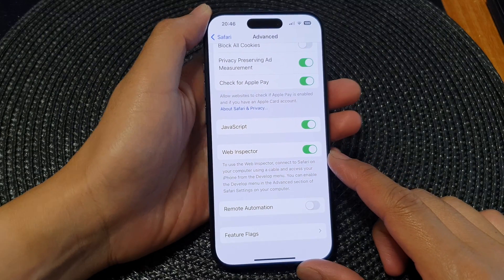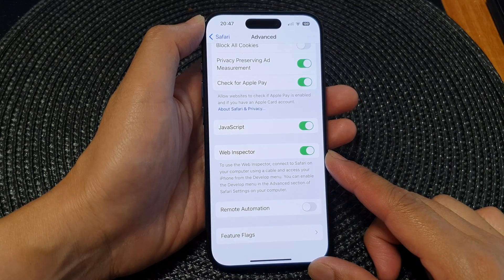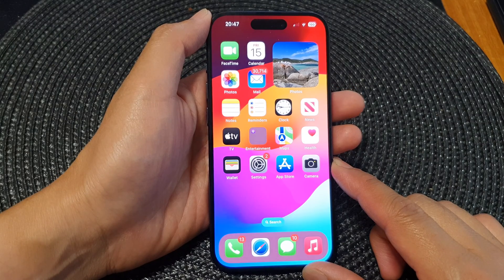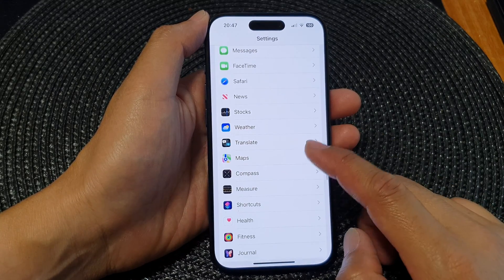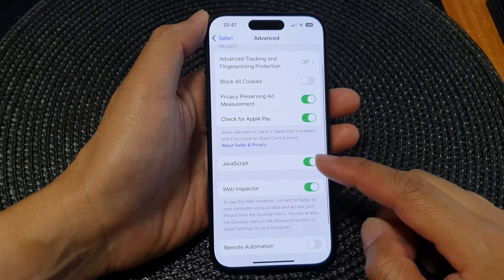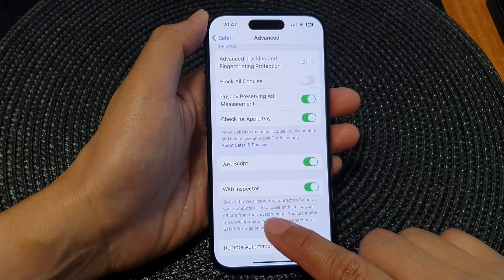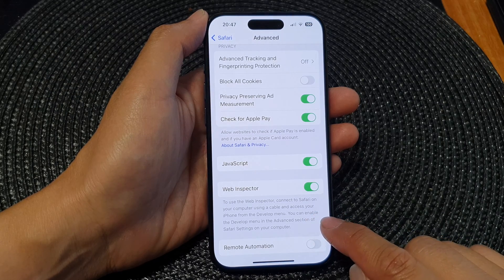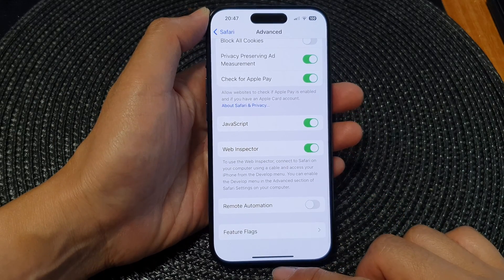iPhone 15/15 Pro Max: How to Enable/Disable WEB INSPECTOR in Safari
Unlock the full potential of Safari on your iPhone 15 series with our comprehensive guide on how to enable and disable the Web Inspector. Whether you're a developer, enthusiast, or just curious about Safari's advanced features, this tutorial covers it all. Follow the steps below to master the Web Inspector on iPhone 15, iPhone 15 Pro, iPhone 15 Pro Max, iPhone 15 Plus running iOS 17.

🔍 What is Web Inspector?

Web Inspector is a powerful tool that allows you to inspect, debug, and optimize web content on your iPhone Safari browser. Learn how to harness its capabilities in this step-by-step tutorial.

🛠️ Enabling Web Inspector

Discover the simple steps to activate Web Inspector on your Safari browser. Uncover hidden features and gain insights into your web browsing experience.

⚙️ Disabling Web Inspector

If you've explored enough and want to revert to a standard browsing experience, we've got you covered. Learn how to disable Web Inspector with ease.

This tutorial is designed for developers, tech enthusiasts, and anyone eager to explore the advanced functionalities of Safari. No matter your level of expertise, we break down the process for easy understanding.

📱 Device Compatibility
This tutorial is applicable to iPhone 15, iPhone 15 Pro, iPhone 15 Pro Max, and iPhone 15 Plus running iOS 17.